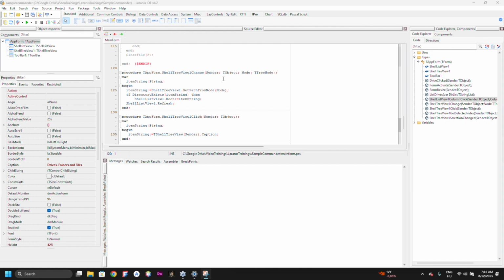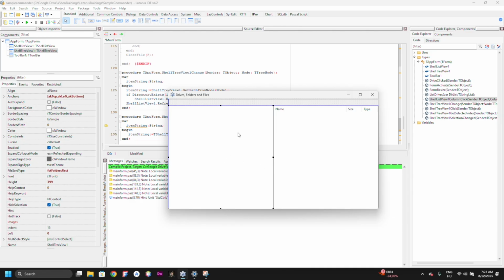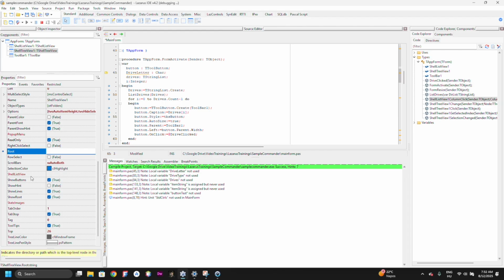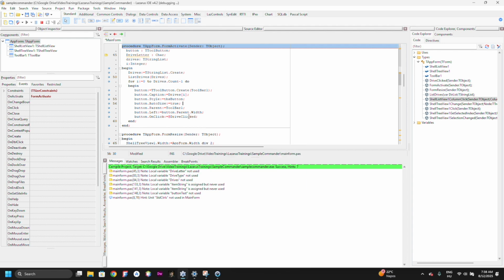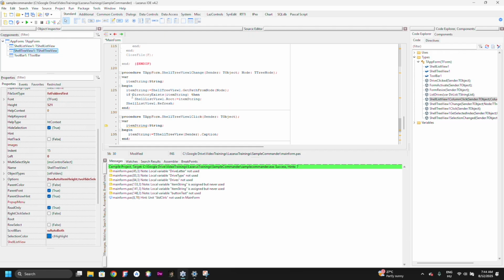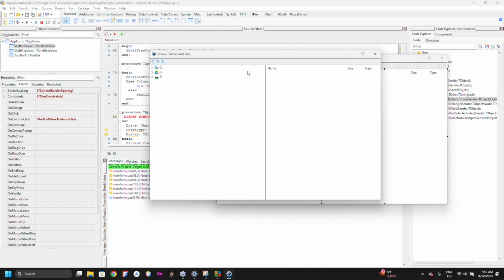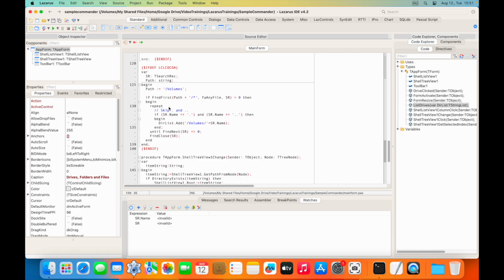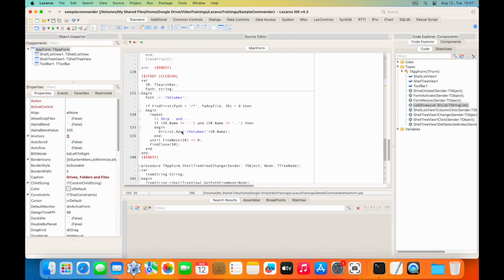Cross Platform Drive & Folder Listing in Free Pascal Windows, Linux, macOS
From this tutorial you can learn, how the 3 main operating systems are handling the valid drive and list them with the TShellTreeView and TShellListView components. With these objects you can create applications which requiring folder listing to access files from the file system.

However the basic objects are handling the filesystems on all three major platforms, it is still useful to add some extra lines to the code to get direct access to the drives which are not listed simply as nodes in the TShellTreeView.